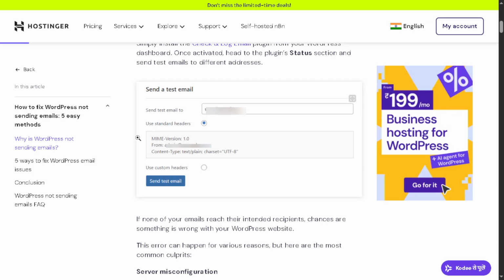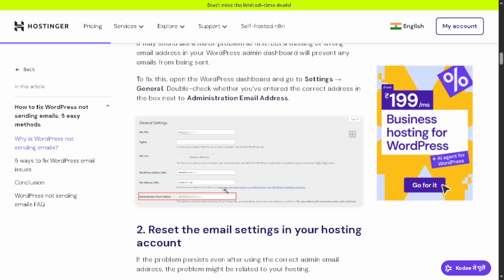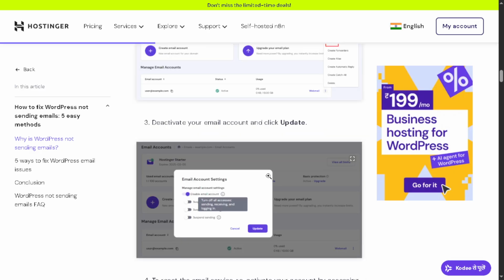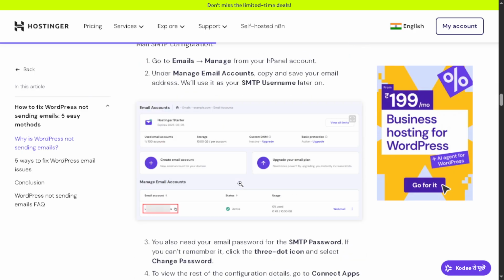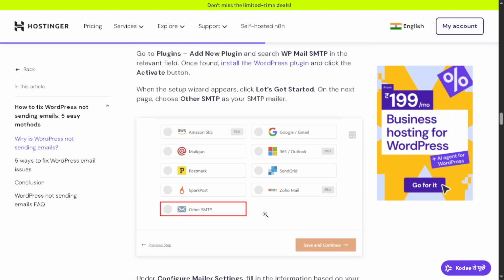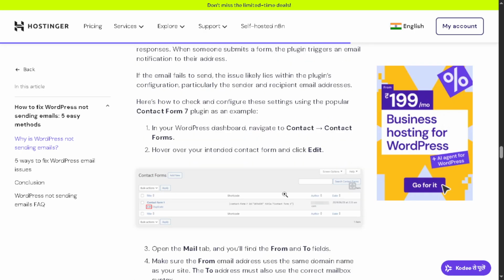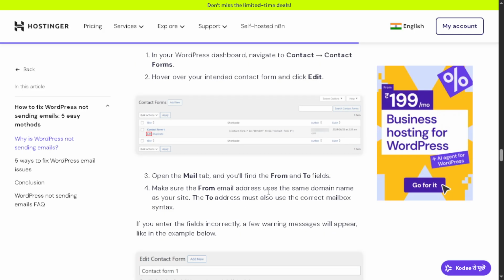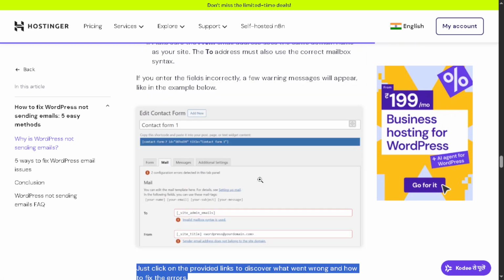How to Fix WordPress Not Sending Emails on Hostinger (2026 Guide)